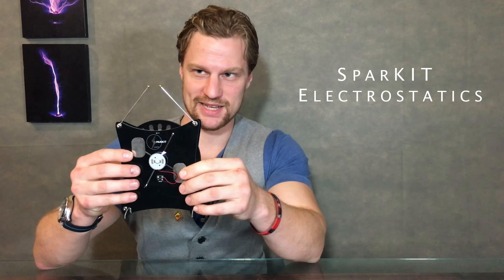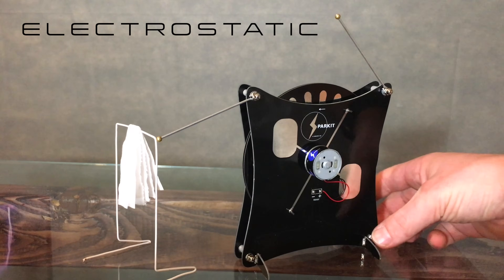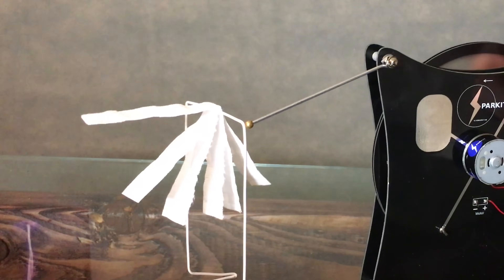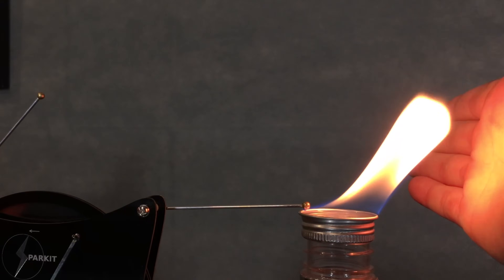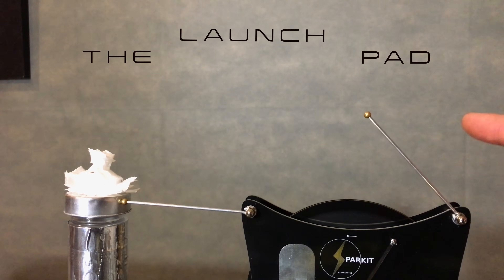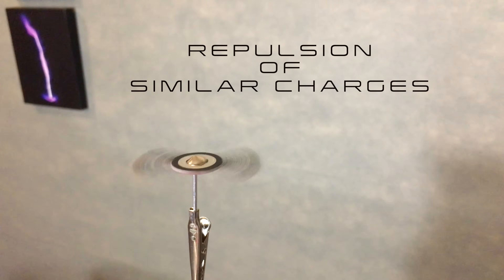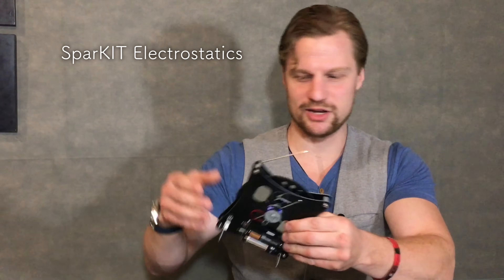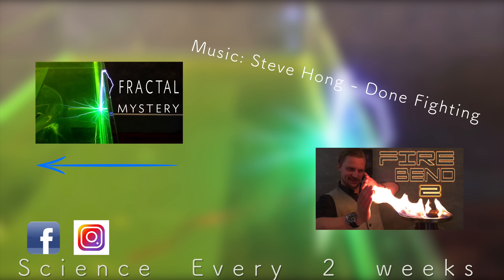5 Magical Powers of the Wimshurst Machine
Finishing last week's episode on a DIY Wimshurst kit, I wanted to show 5 mind blowing activities you can perform using a Wimshurst Generator. Making sparks is only just the beginning!

SparKit Electrostatics 30,000 volt Wimshurst Machine